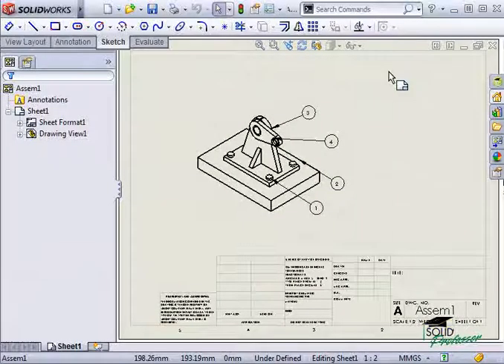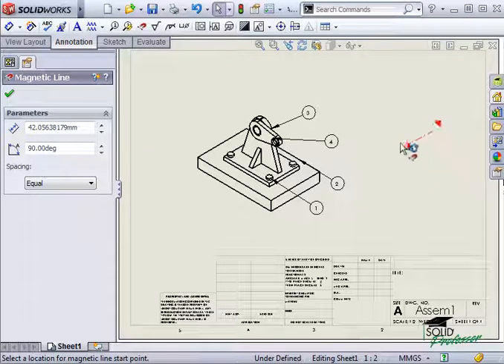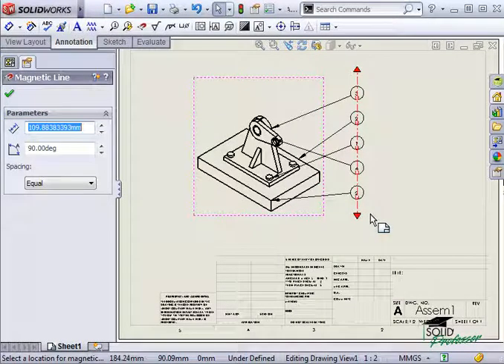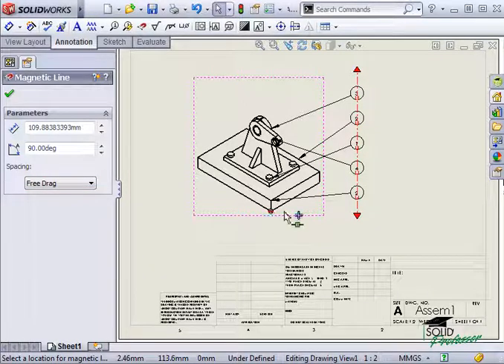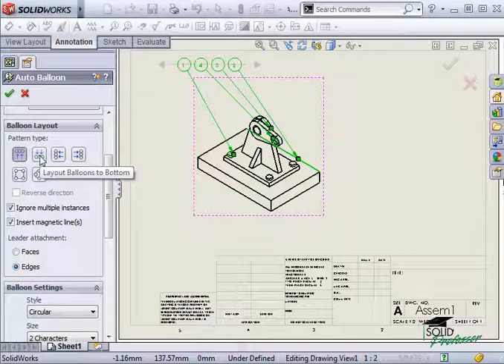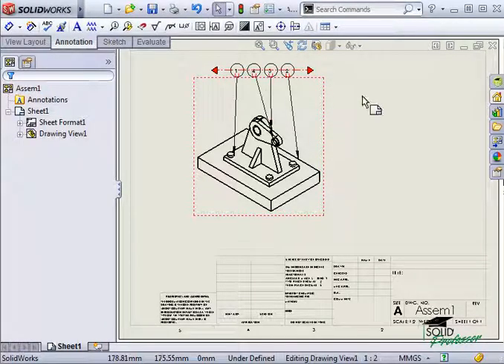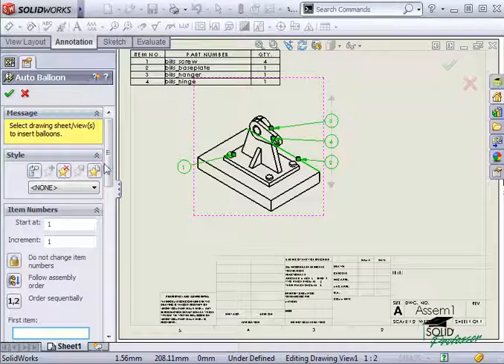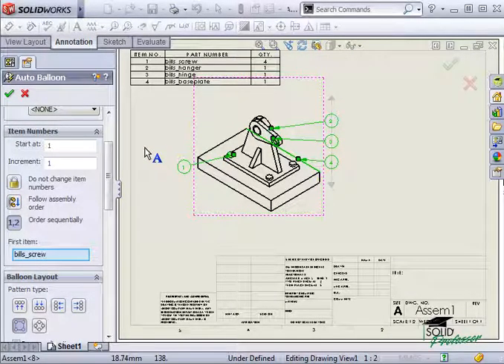Solidworks Drawing Magnetic Lines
Solidworks Drawings Magnetic Lines